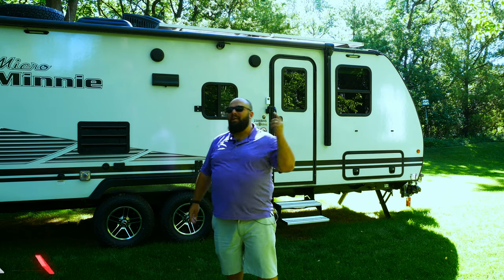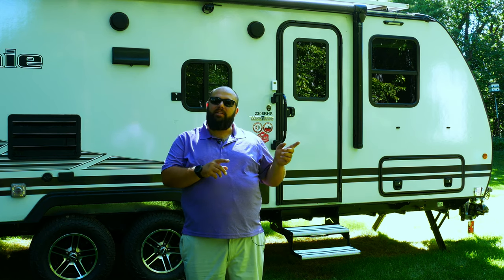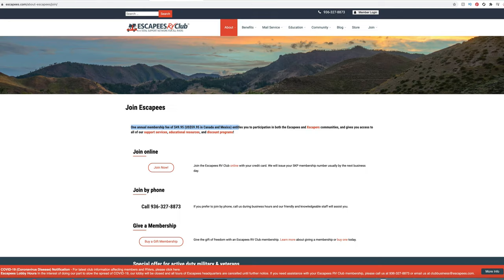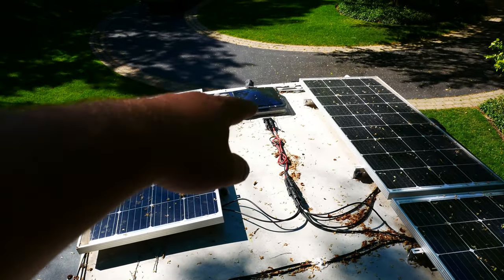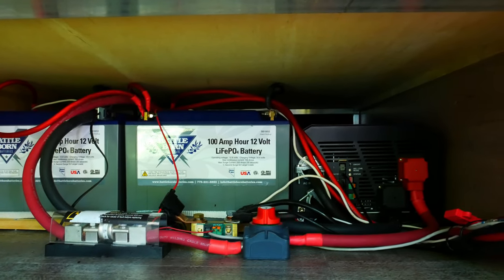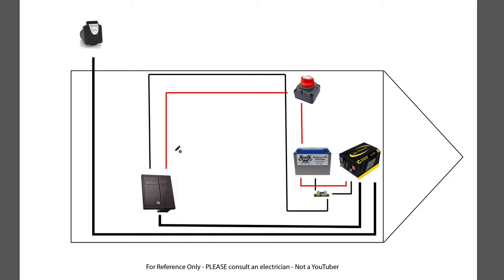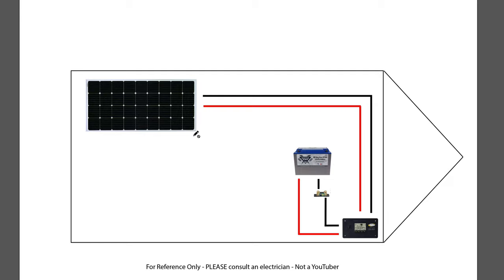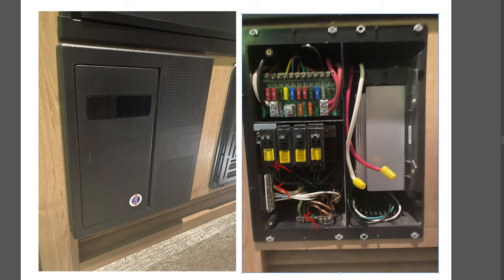How to add Solar System to your RV - Simply and Easy to understand!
Already everyone. This is a video to be USED WITH your SOLAR instructions. I did not go thru all the fuses, and shut off needed. I went thru the things that help me up trying to figure out how to actually hook up the solar to the Breaker Panel.

If you want more details just let me know!

All products for solar
Scroll down to RV Solar System

Support our Channels below and Gain Extreme Entries

1 - Sonic S9, 8 drawer Tool Box
1 - Bit Socket Set 1/4" 3/8" 1/2", 139-PCS - MEDIUM
1 - Pliers, Chisel, & Hammer Set, 17-PCS - MEDIUM
1 - Screwdrivers, Wrench Set, 29-PCS - MEDIUM